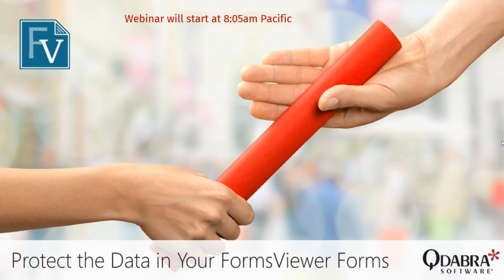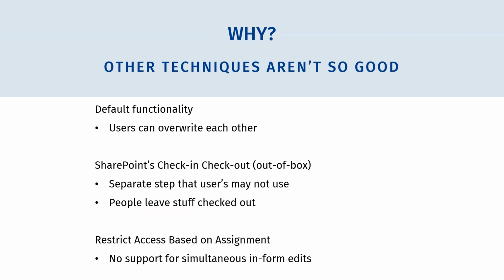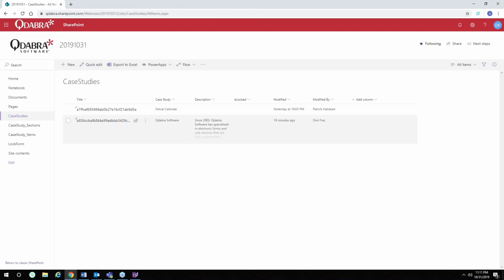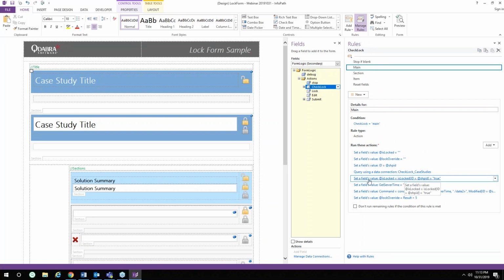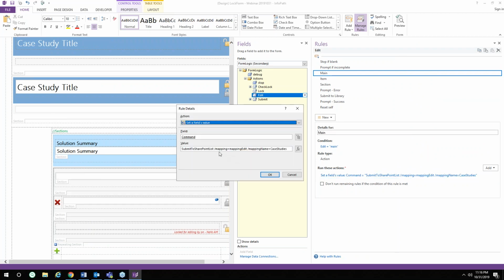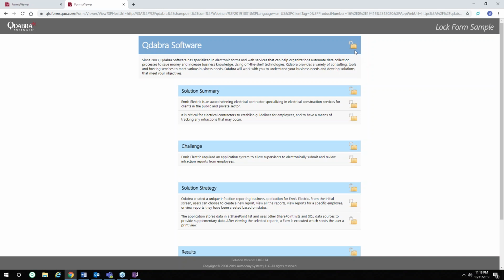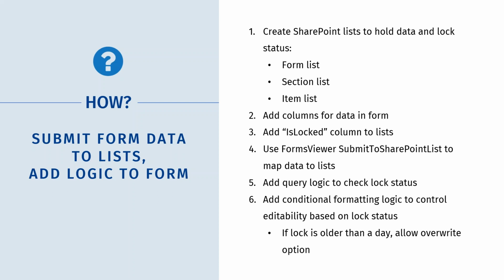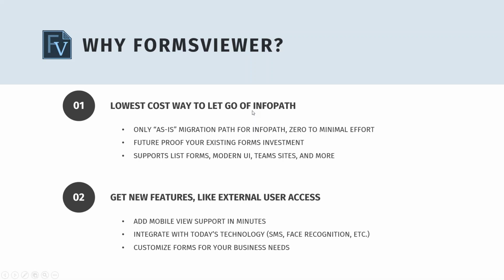Protect the Data in Your FormsViewer Forms: Qdabra Webinar 2019-10-17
* Lock a row, section or the entire form
* Prevent edits on rows and sections using conditional formatting
* Disable edits for the entire document using a javascript extension
* Display warnings when someone else has the lock (and update visuals)